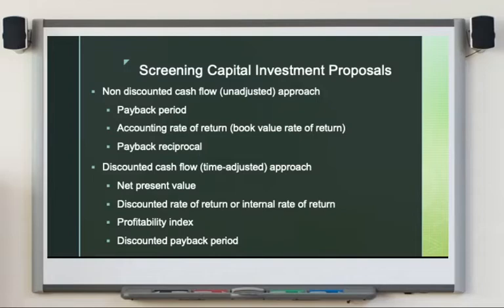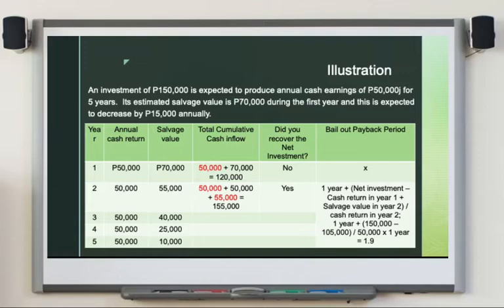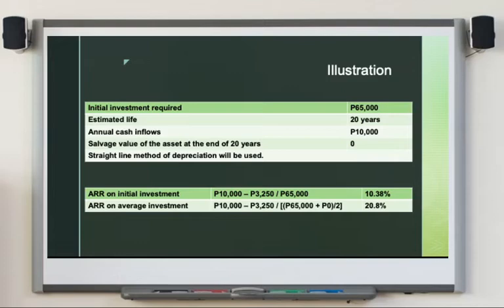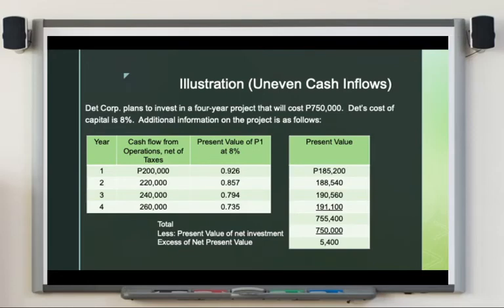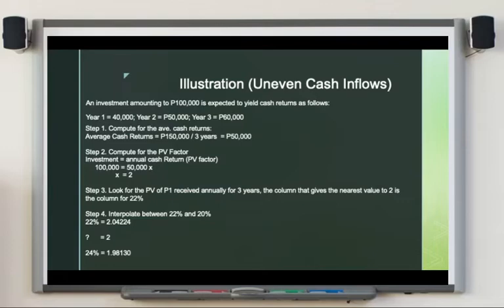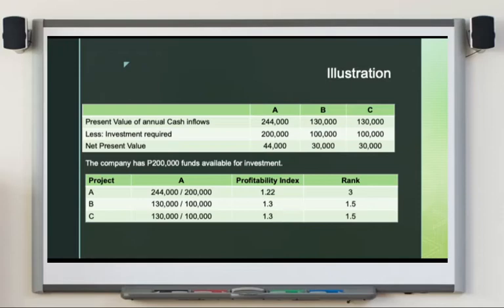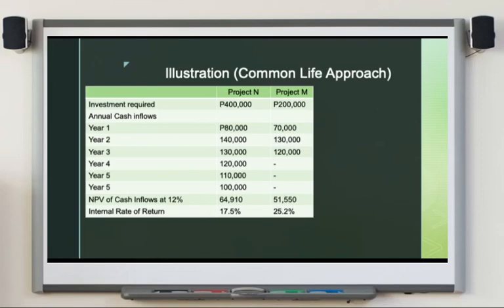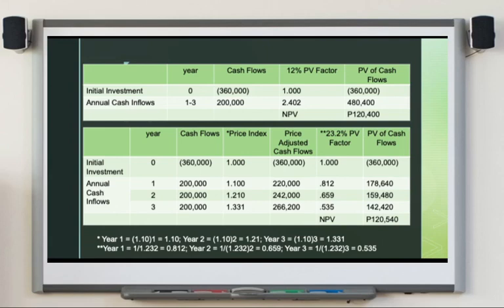Capital Investment Decision Part 2